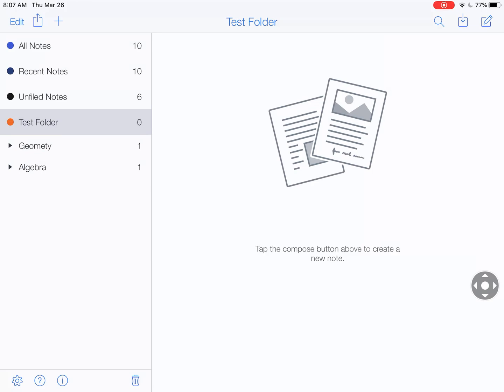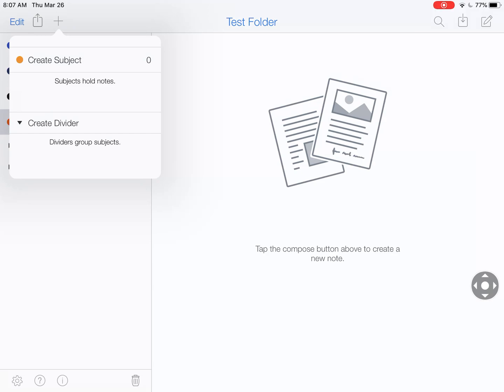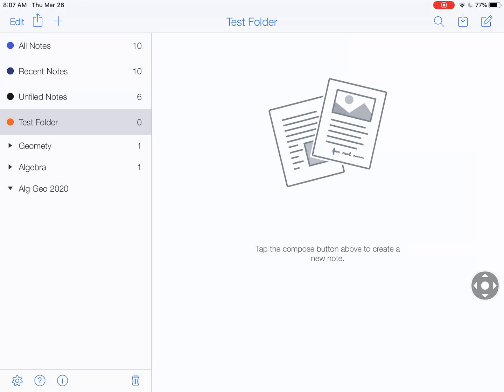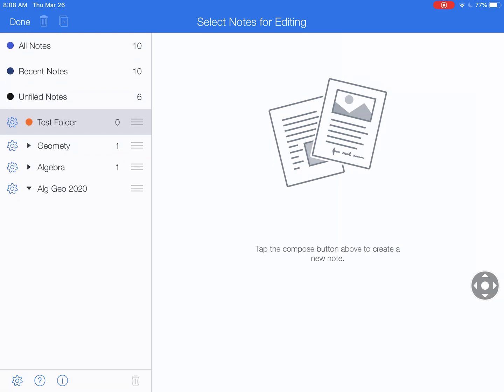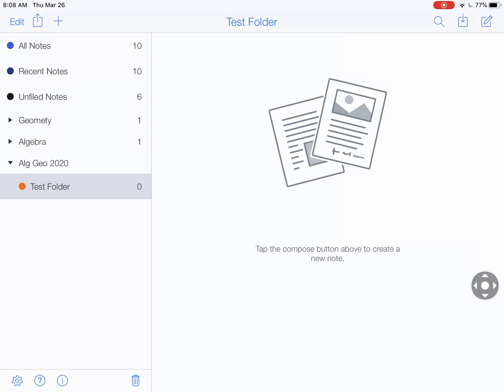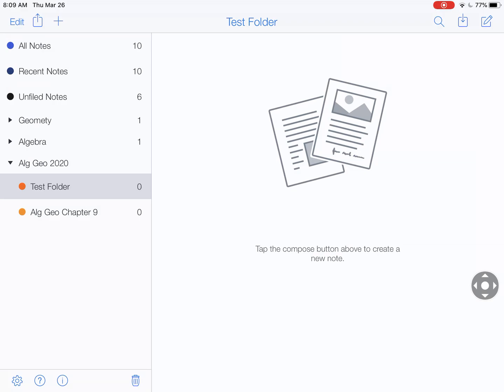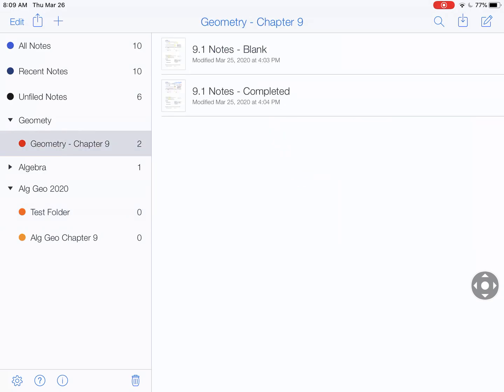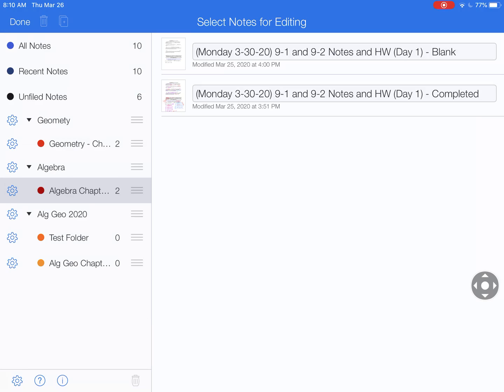Notability How to Organize Video 1